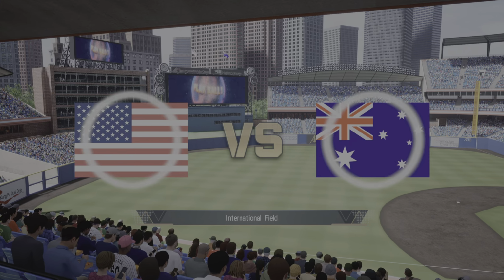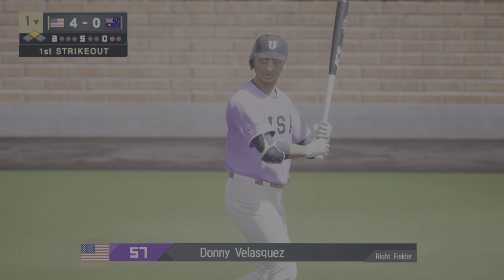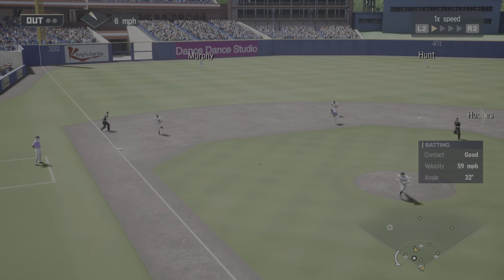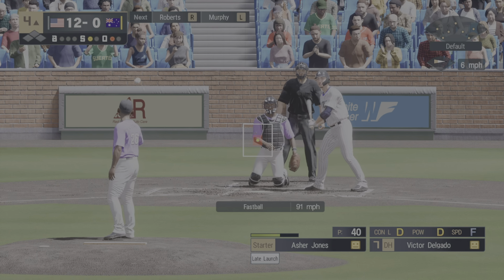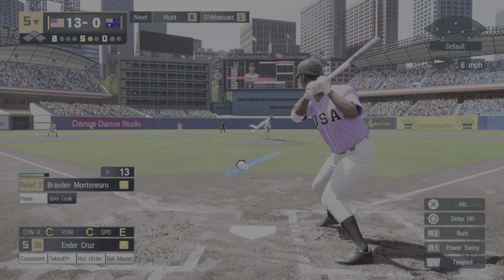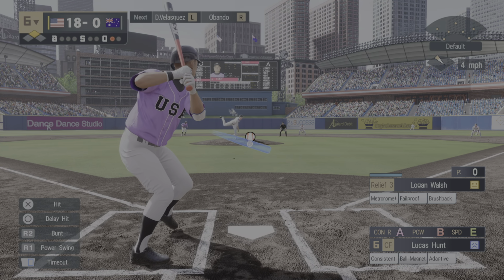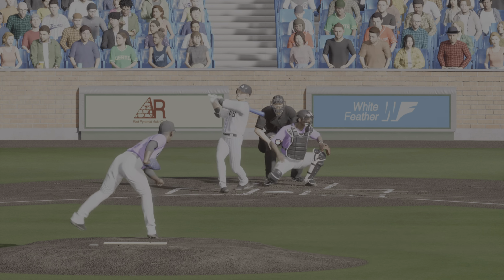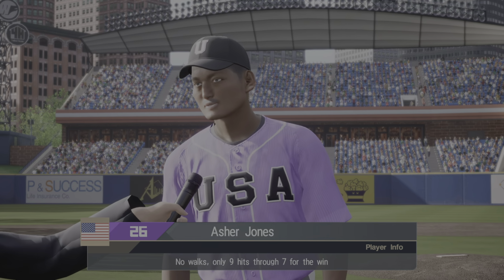eBaseball Home runs amazing plays and more.USA versus Australia, who wins?Find out.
Today we will be watching ebaseball.Home runs amazing place.And more.With USA Verse Australia.